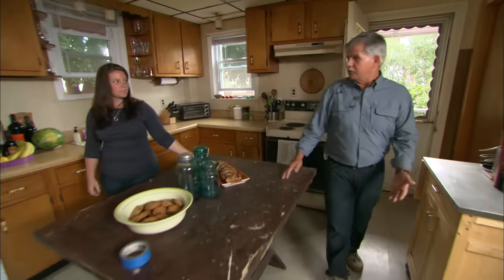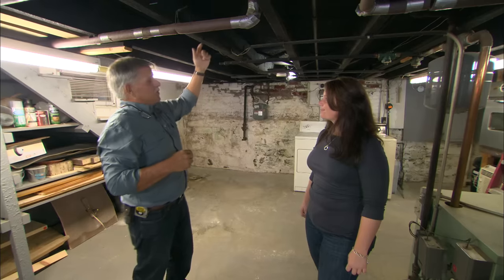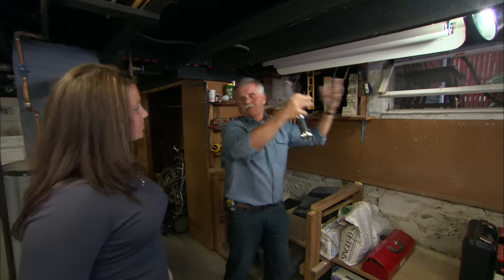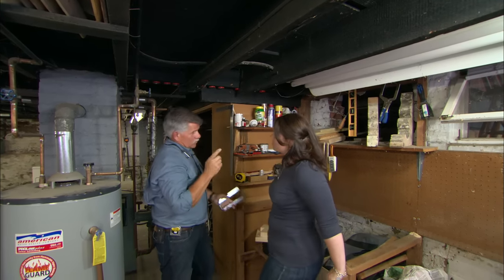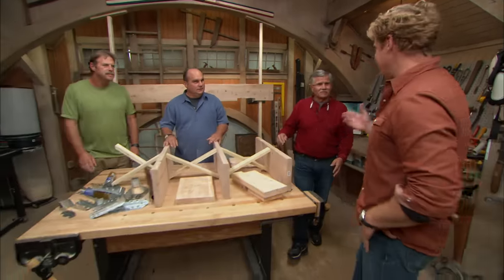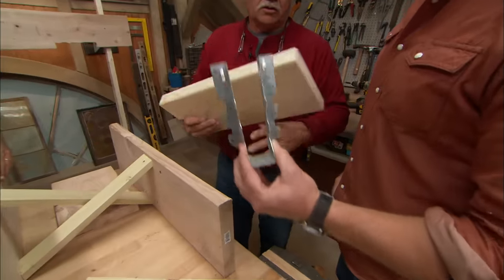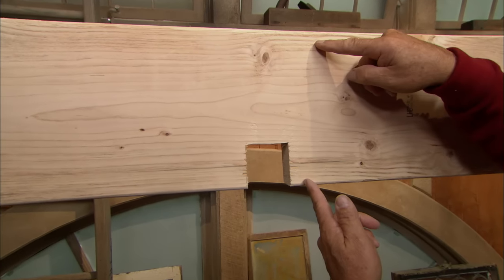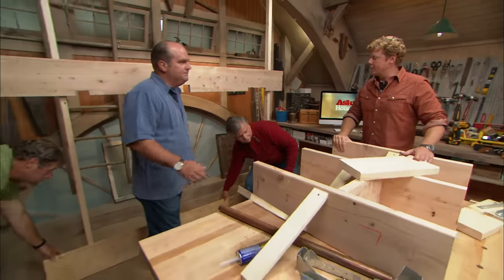How to Repair a Cracked Floor Joist | Ask This Old House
This Old House general contractor Tom Silva helps a homeowner repair a cracked floor joist.

Shopping List for Repairing a Cracked Floor Joist:
- Carpenter's glue, used to mend cracked joist
- Old-work joist hanger with hanger nails, used to support end of joist
- Cloth, for wiping off excess glue
- 1x3s, used to make cross-bridging
- 2x lumber same size as floor joist, used to make solid blocking
- 3/4-inch plywood, used to reinforce a notched joist
- Nails and construction adhesive, for securing the plywood strip

Tools List for Repairing a Cracked Floor Joist:
- Hydraulic jack and 2x4 post, used to jack up the cracked floor joist
- Hammer
- Caulk gun, for applying construction adhesive

Steps for Repairing a Cracked Floor Joist:
1. Squeeze a generous amount of carpenter's glue into the crack in the floor joist.
2. Slip an old-work metal joist hanger onto the end of the joist.[BR]
3. Position a 2x4 post and hydraulic jack directly beneath the cracked end of the joist.
4. Pump up the jack until the post pushes closed the crack in the joist.
5. Fasten the hanger to the beam with hanger nails.
6. Use a cloth to wipe off any excess glue from the joist.
7. Install cross-bridging or solid blocking between joists to help stiffen the floor.
8. When notching a joist, all notches should fall within the first or last third of the joist. Never cut a notch into the center third of a joist.
9. The depth of the notch shouldn't be more than one-sixth the height of the joist.
10. The length of the notch shouldn't be more than one-third the height of the joist.
11. Notches should be cut straight and clean with radiused corners.
12. Reinforce a notched joist by attaching a 3/4-inch plywood strip.
13. Cut the plywood strip at least as wide as the joist and secure it with construction adhesive and nails.